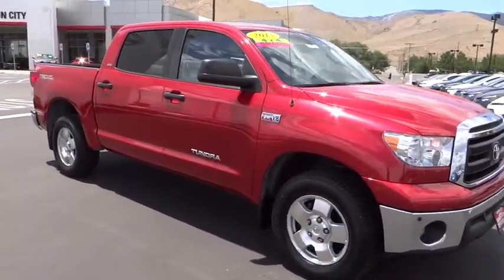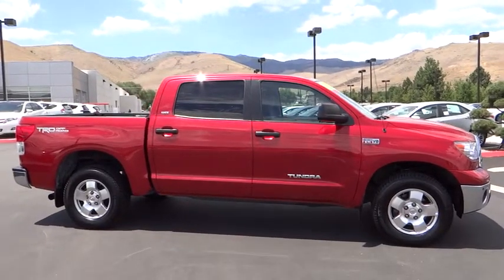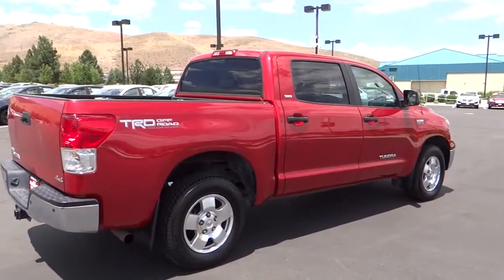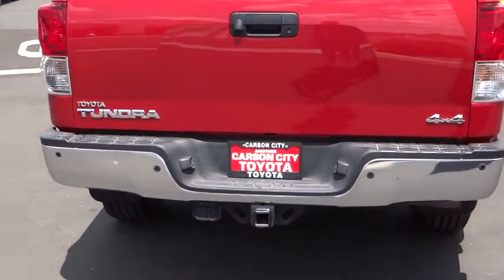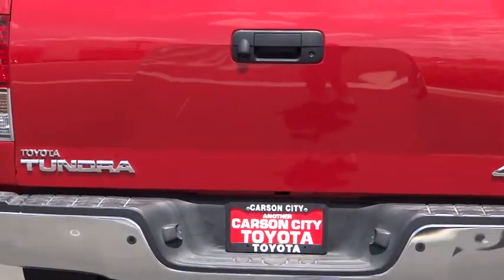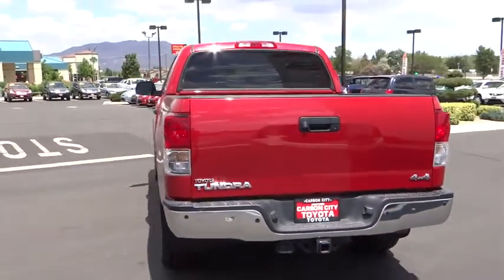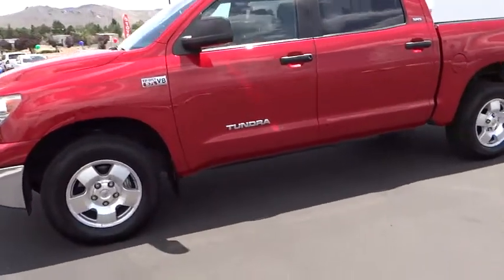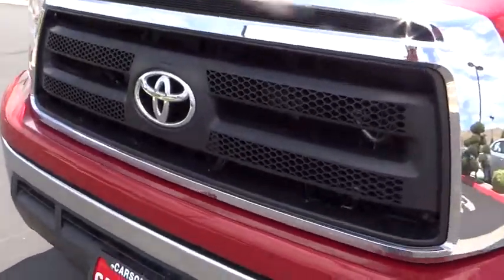2013 Toyota Tundra Carson City, Reno, Northern Nevada, Dayton, Lake Tahoe, NV 138855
2013 Toyota Tundra